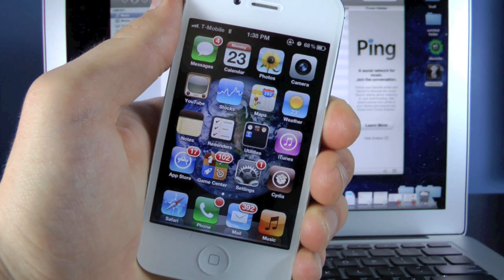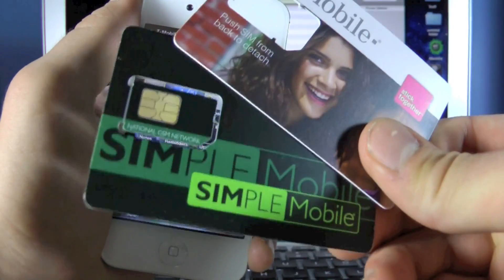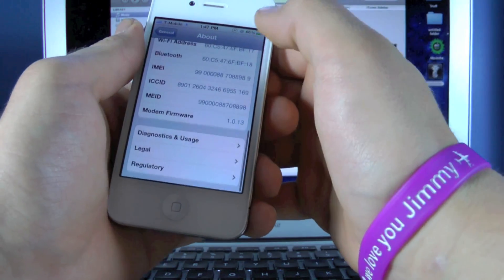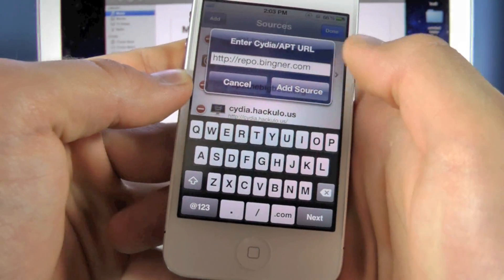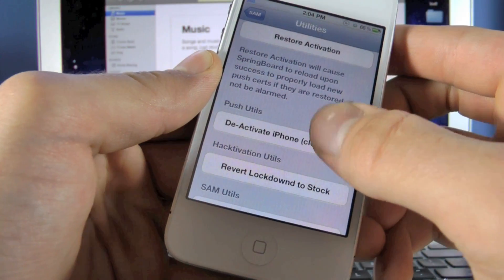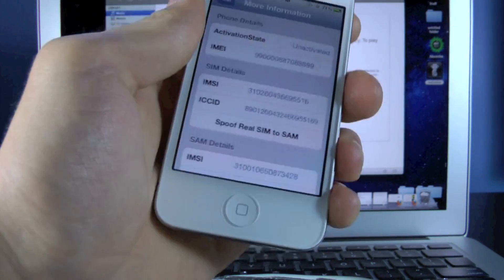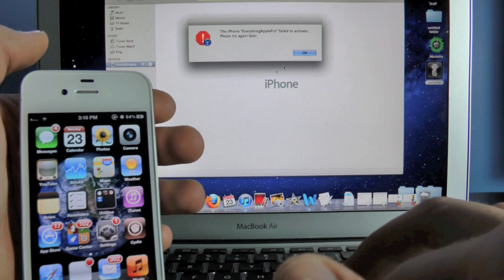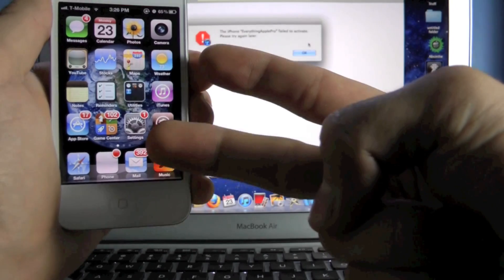How To Unlock iPhone 4S/4/3Gs 5.1.1/5.1/5.0.1/5.0 for Tmobile - 4.12.01/4.11.08/2.0.10/1.0.14/1.0.13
Finally Unlock Any iPhone 4S, 4 & 3Gs On ANY Firmware! Unlock 5.1.1, 5.1, 5.0.1 & 5.0. Any Baseband! 4.12.01, 4.11.08, 2.0.10, 1.0.14, 1.0.13, 1.0.11 & 5.16.05! Free & Easy Unlock! Will Work on Any ATT, Verizon & Sprint iPhone 4S!

YES this will work on Any Carrier Worldwide!

Anybody Wondering what the Purple band is for? My Friend Jim Kravets Died in a Plane Crash last month. I hurt for him every day, Miss you Jimmy.